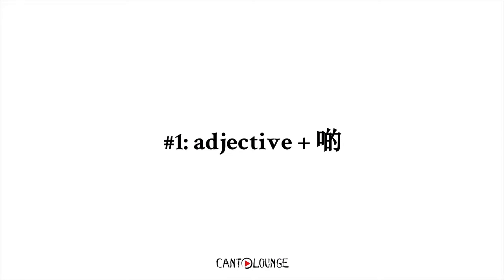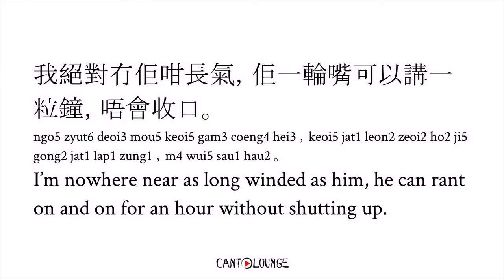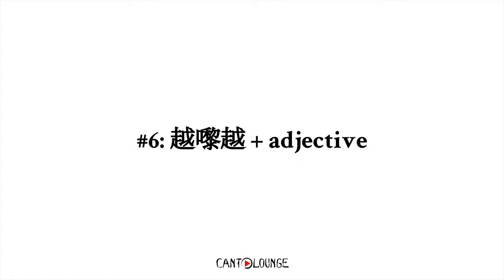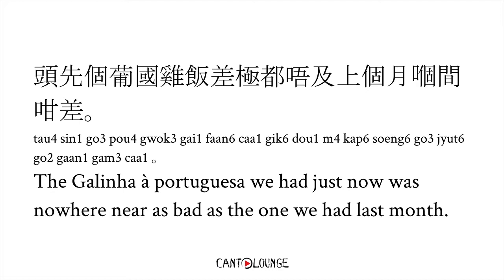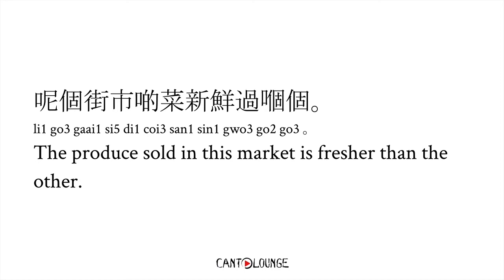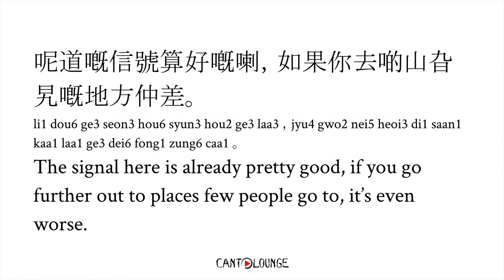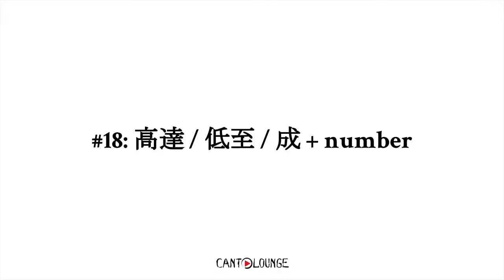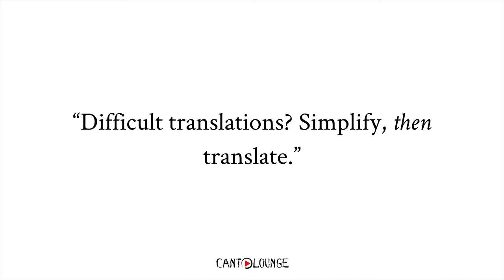Learn Cantonese #12: Cantonese Comparisons【用廣東話作比較】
Hey guys, welcome back to another lesson to learn Cantonese at Cantolounge!

If you'd like to read a fuller version of the Cantonese lesson, you can read the corresponding blog post at Cantolounge here:

Today’s lesson will be on how to express comparisons in Cantonese. In particular, we’re going to be looking at 20+ patterns at doing so, including…

1. How to say "a bit more / less” with 啲
2. How to say "as…as…" with 咁
3. Using 比起 to express “compared to”
4. How to use 咗 with adjectives
5. The 越嚟越… construct to express “more and more”
6. 越…越… to express “the more…the more…”
7. Expressing “over the top” with 太，過頭，得滯

今日講到呢道先，下次再傾！